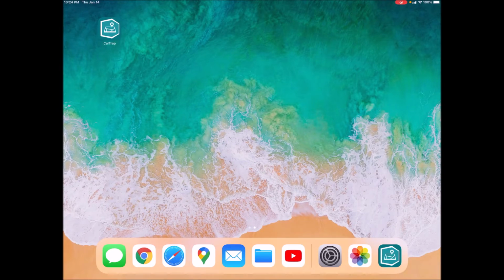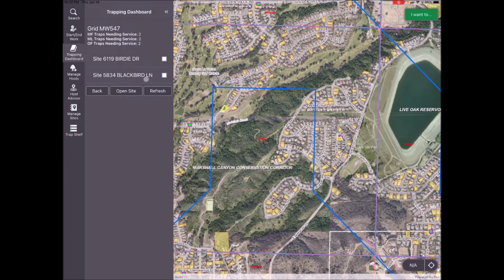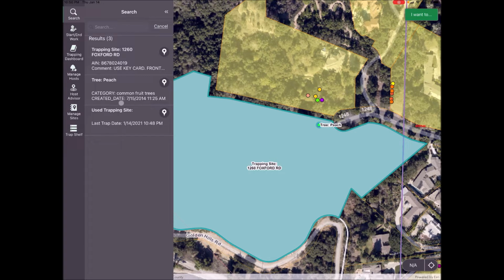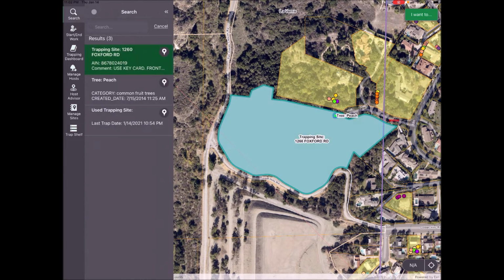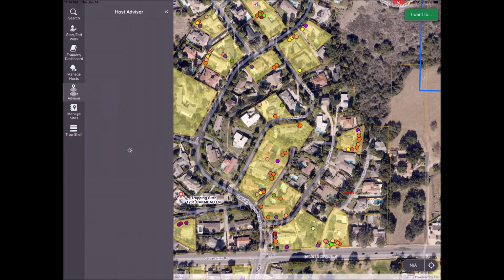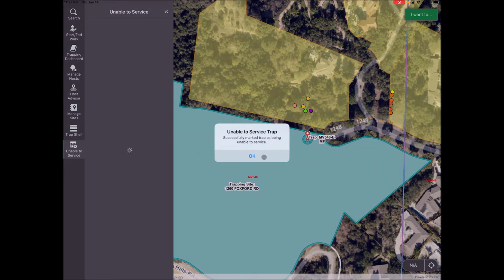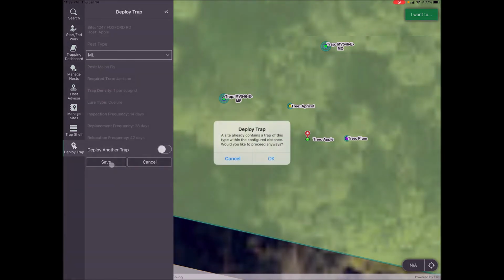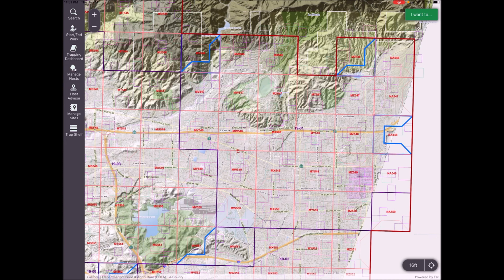CalTrap Trapper App Training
Created: 01/15/2021 - Comprehensive demo of CalTrap on the iPad - Trapper Application Training

0:00 - Introduction
0:29 - Launching CalTrap and Login
0:44 - CalTrap Prerequisites and Assumptions
1:28 - Training Overview
2:00 - Menu and Workflow
3:53 - Starting Work
4:55 - Going “Offline” Explanation
5:42 - Loading Time When Starting Work
6:50 - Base Map and Trap Symbology
8:43 - Trapping Dashboard
14:01 - Zoom Levels Change Displayed Info
15:45 - Alternative Method to Trapping Dashboard
18:40 - How to Deploy a McPhail Trap
24:13 - Used Sites Will Turn Gray
25:37 - Reusing a Gray Site Early
26:22 - How to Deploy Multiple Jackson Traps
28:38 - Removing Traps
29:50 - Ending Work
35:28 - Start Work Again
37:35 - View Trapping Comments
38:26 - Manage Hosts
42:54 - Manage Sites
48:18 - Host Advisor
51:45 - Search Tool
56:18 - Servicing a Trap
1:04:15 - Relocating a Trap
1:05:50 - Concept of Trap Shelf
1:04:15 - Relocating a Trap
1:16:31 - Rotate a Trap
1:19:28 - Removing Traps
1:21:22 - Troubleshooting Tips
1:22:40 - End Work Again
1:23:37 - Trap Shelf: Relocating Backwards
1:25:43 - Signing Out and Error Log Viewer
1:27:51 - Ending Credits and Website